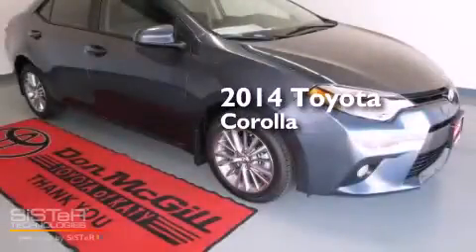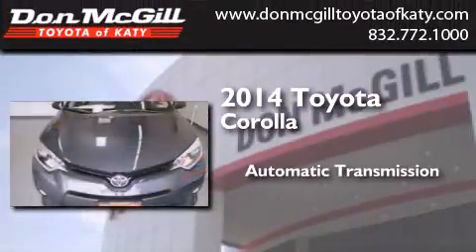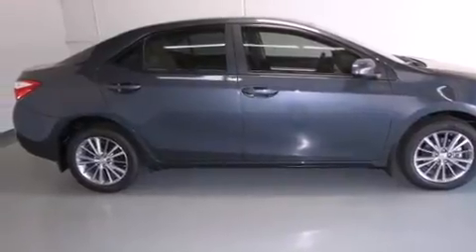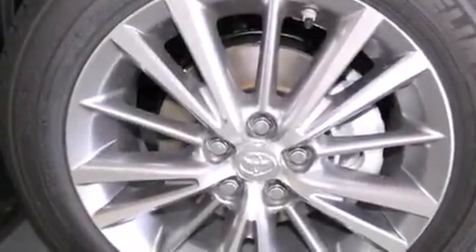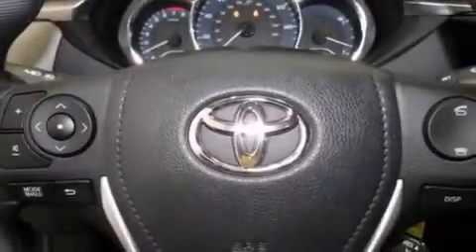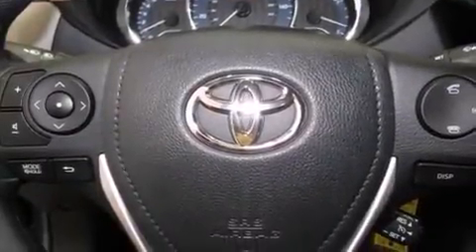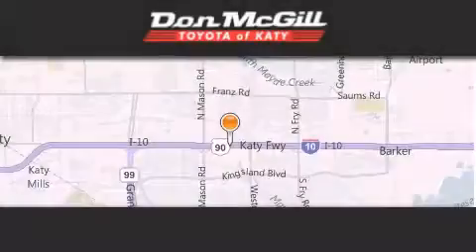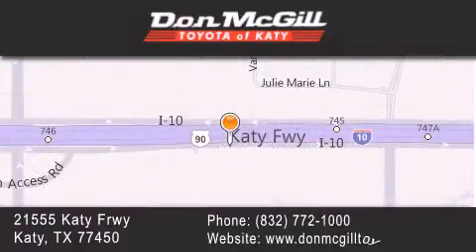2014 Toyota Corolla Katy TX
We've been honored to serve the Katy TX area , we promise that your experience at our dealership will exceed your expectations ! Year : 2014 Make : Toyota Model : Corolla Engine : 4 Cyl. Trans . : Automatic Exterior : Slate Metallic Interior : Ash Stock : K38350 Don McGill Toyota of Katy 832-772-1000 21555 Katy Freeway Katy , TX 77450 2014 Katy TX